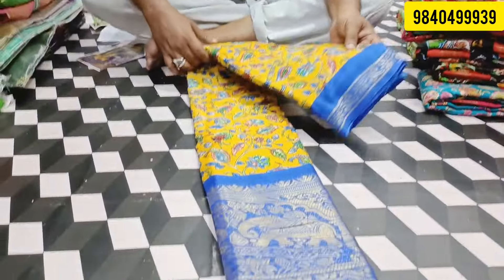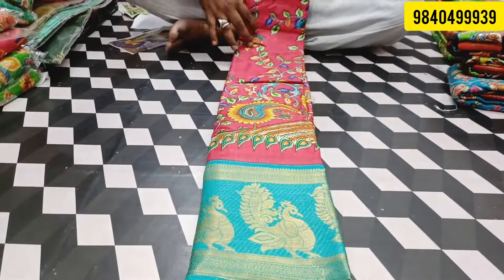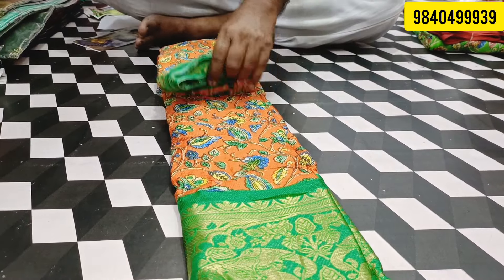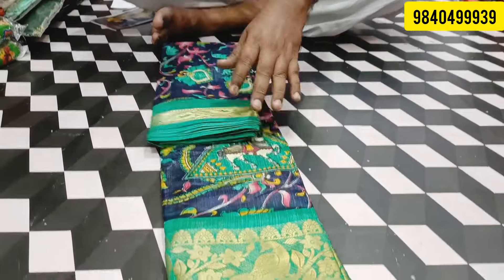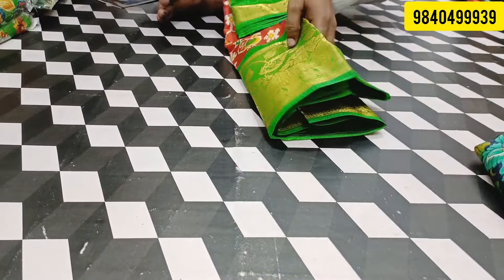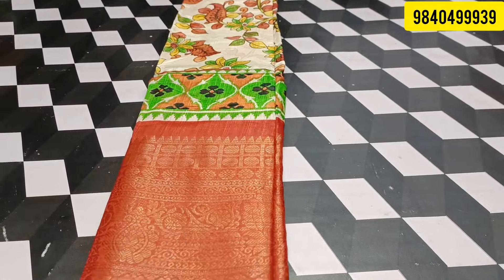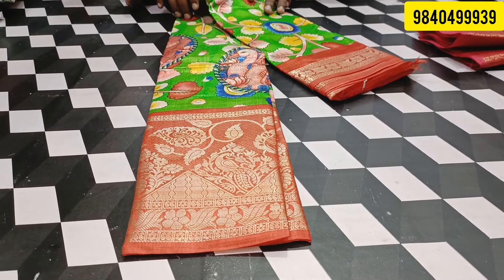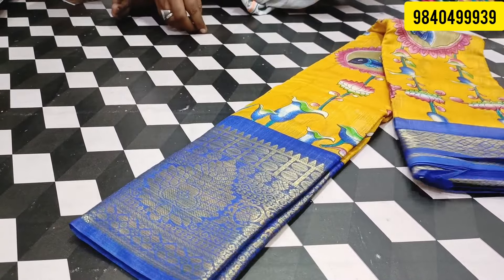#326#LENIN JUTE COTTON FULL SAREES#OFFER PRICE :350#26:4:24#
Shifana Textiles ( ஷிபானா டெக்ஸ்டைல்ஸ் )

above 10 sarees online video call available Timings 10AM to 8 PM

All Type of Joint Sarees Available In Low and Affordable Price.
அனைத்து வகையான ஜாயின்ட் சேலைகளும் குறைந்த மற்றும் மலிவு விலையில் கிடைக்கும்.

Wholesale And Retail - For Sales & Queries